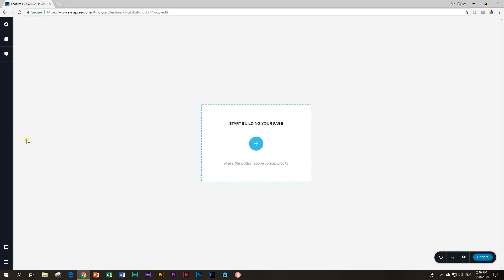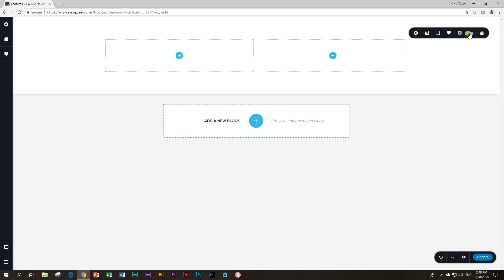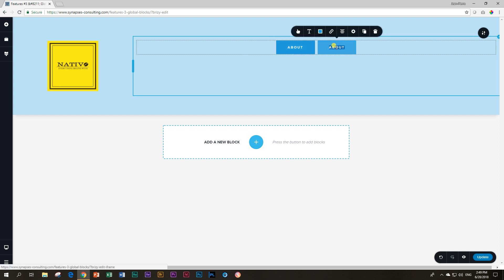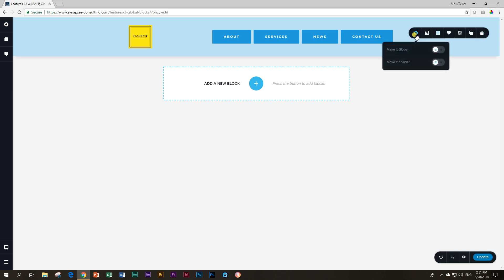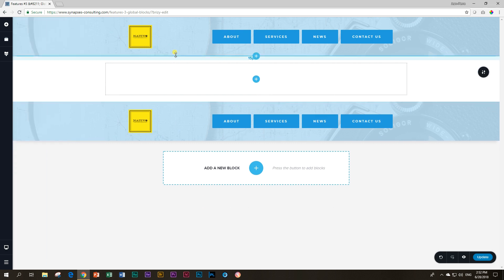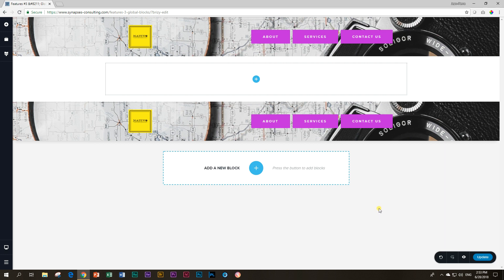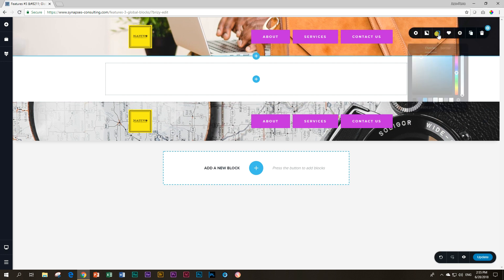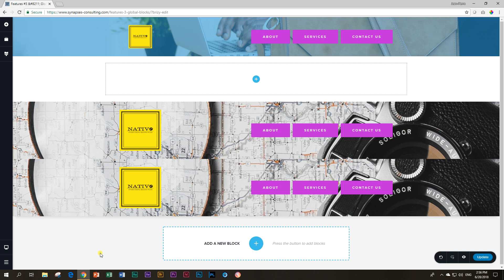Brizy Features | Global Blocks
We have SAVED Blocks, and then GLOBAL blocks. What is the difference?
Like the saved version, global blocks are a work-in-progress, and will be one excellent feature once fully developed. Let's have a look its current state, and how this feature can help you make changes across your entire site.